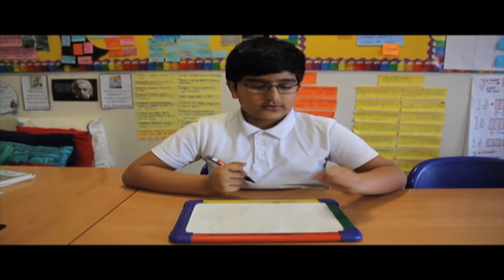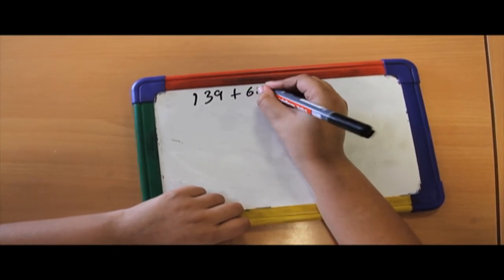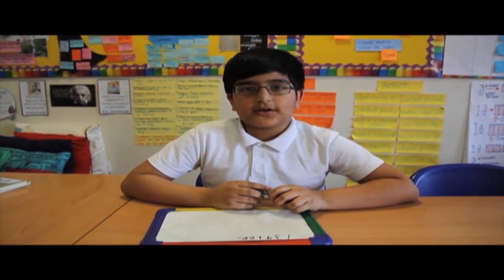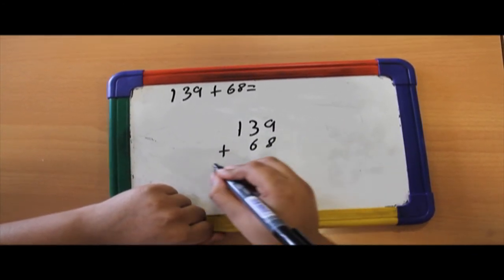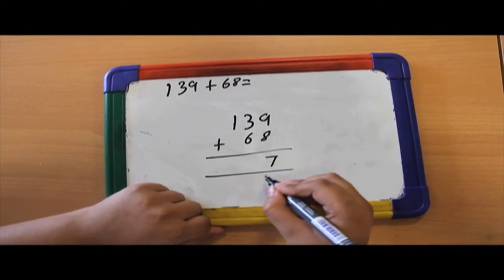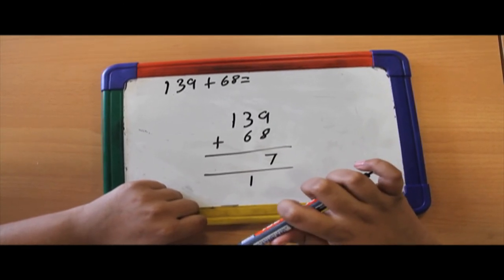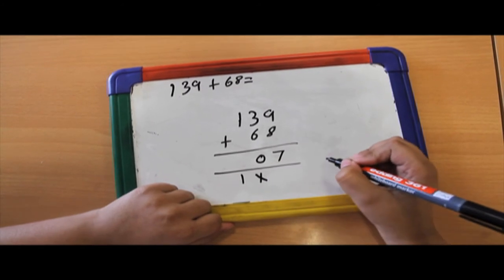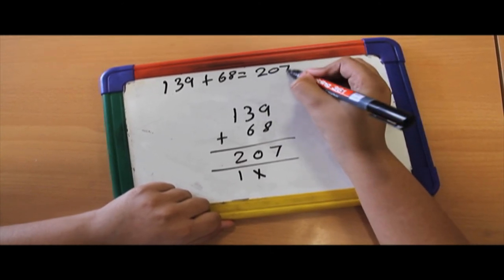BJ Tutorial - Addition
Working out addition in Maths, explained by Nawfal 3T